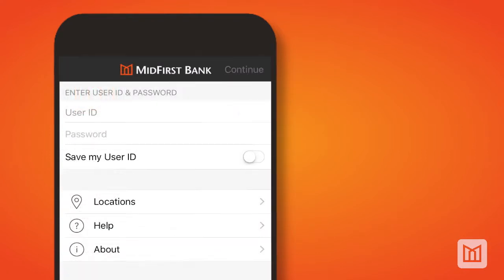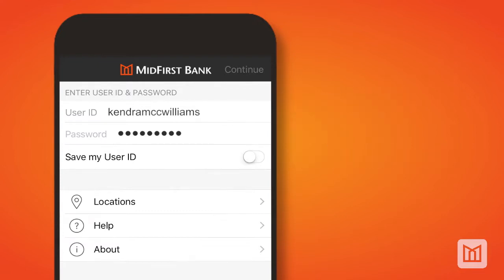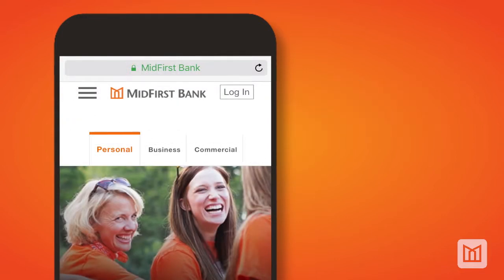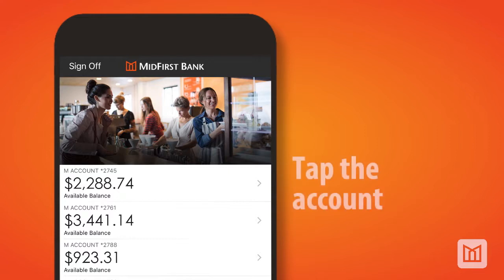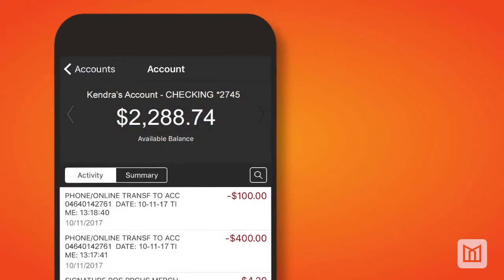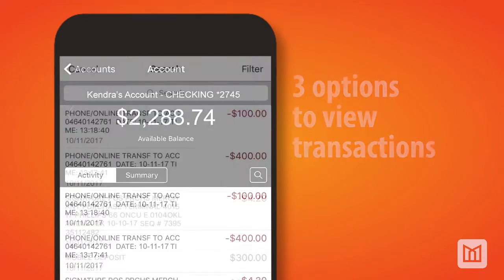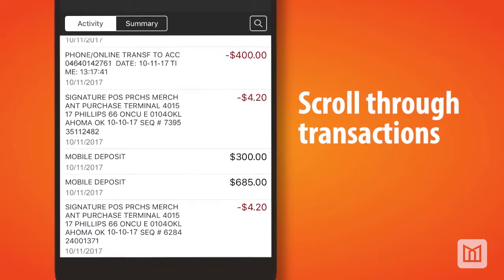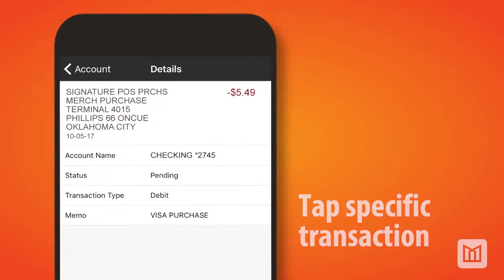Account Summary | iOS Mobile App | MidFirst Bank